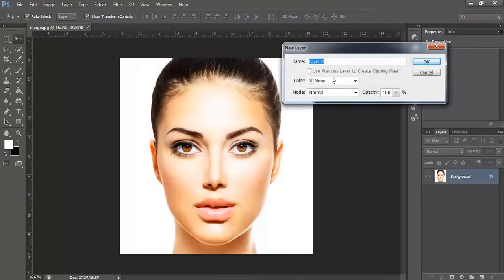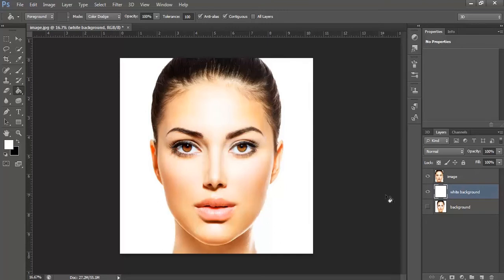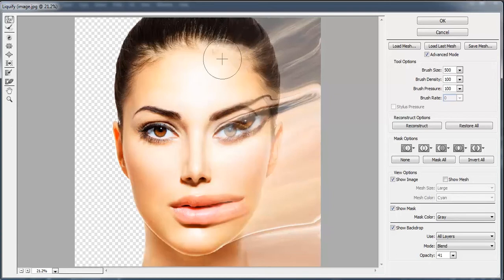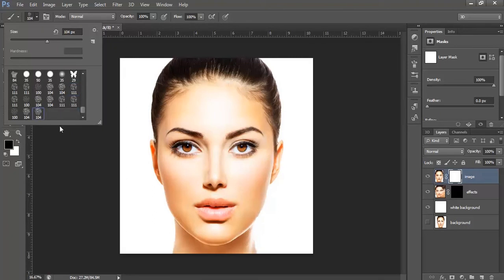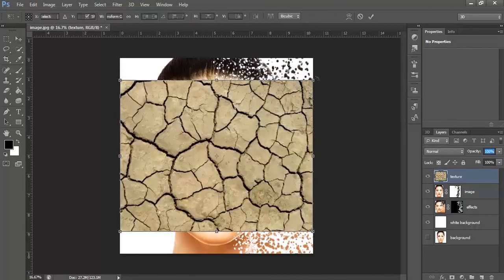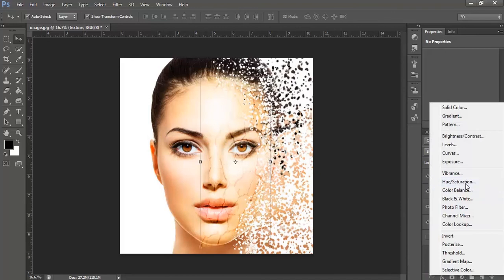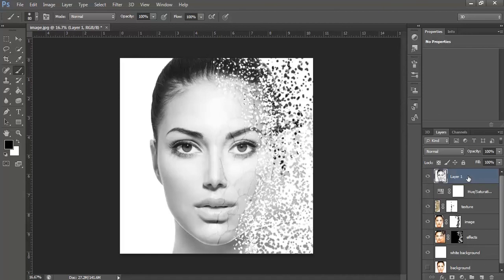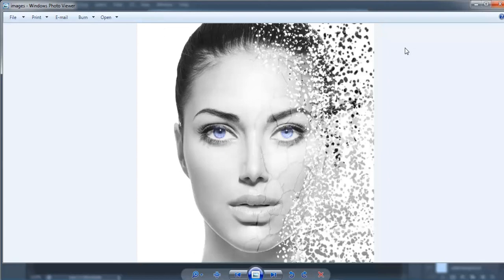Photoshop tutorial disintegration Effect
In this tutorial we will be learning how to create a Disintegration Effect. We will be focusing on adding the disintegration effect by using Photoshop brushes, Masks and the Liquify tool, adding texture and warping  it on the image.